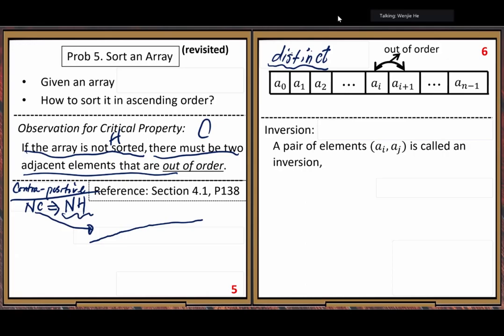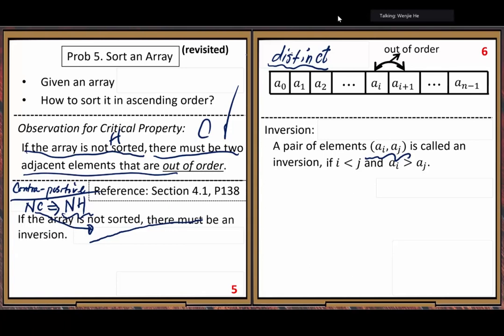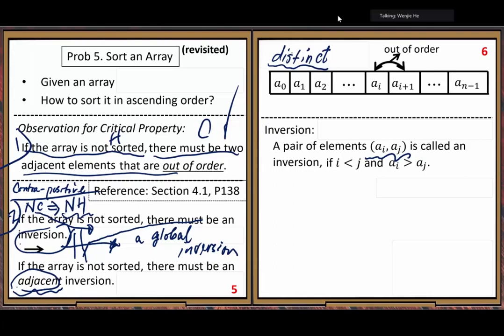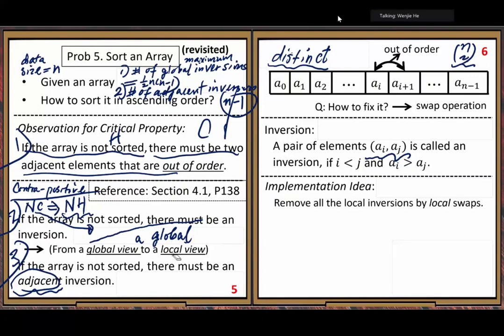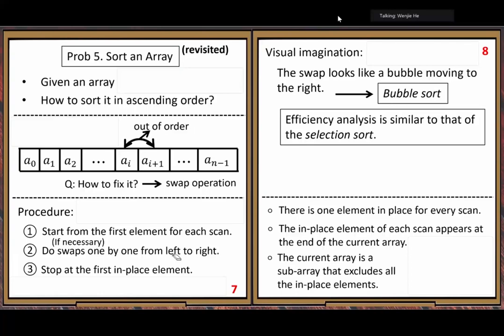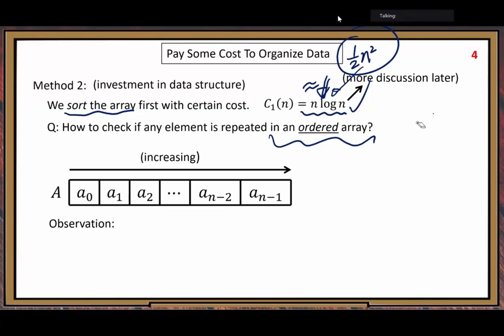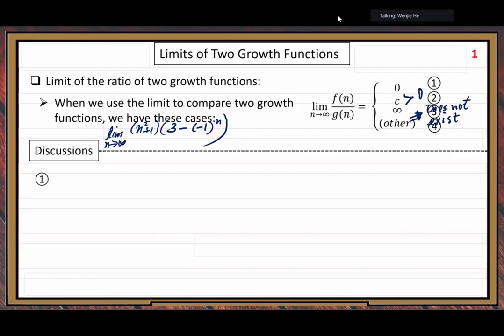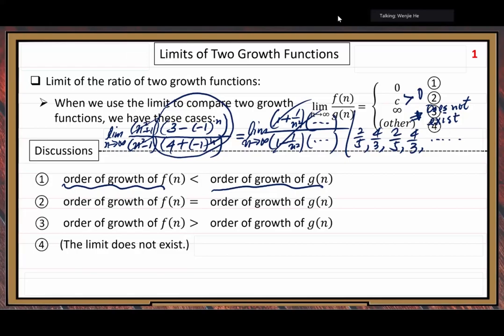CS3130SP26Module2B2VidProc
This video is for teaching at UMSL: CS3130, SP26, Module 2 Part B2. Bubble Sort